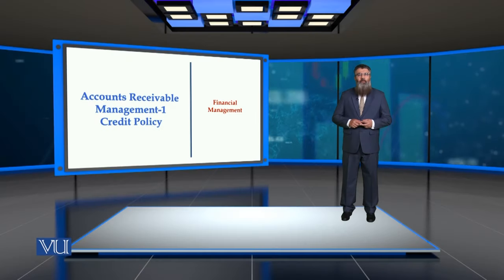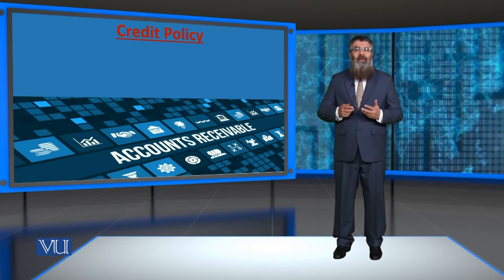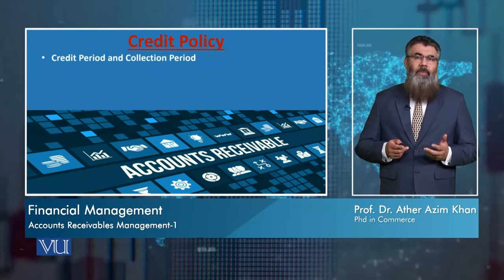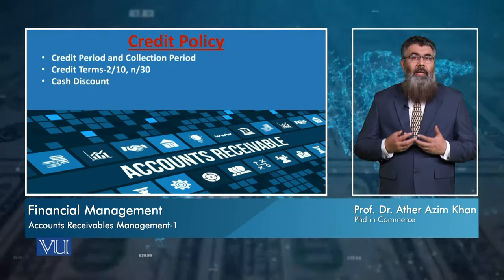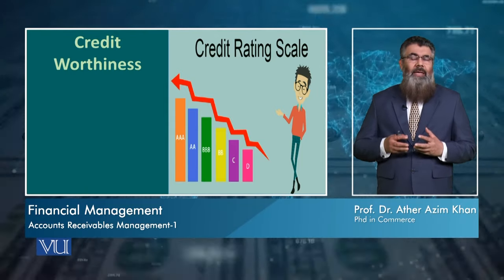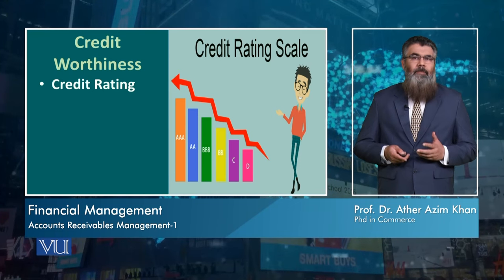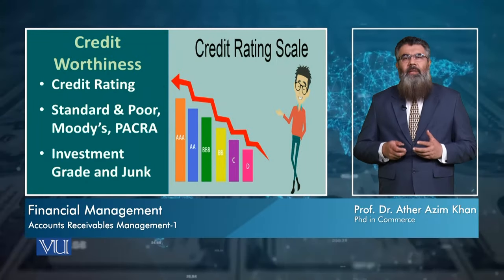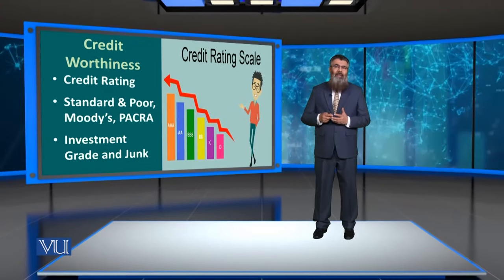Accounts Receivable Management 1: Credit Policy | Financial Management | MGT201_Topic150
Topic150: Accounts Receivable Management 1 - Credit Policy,
By Prof. Dr. Ather Azim Khan